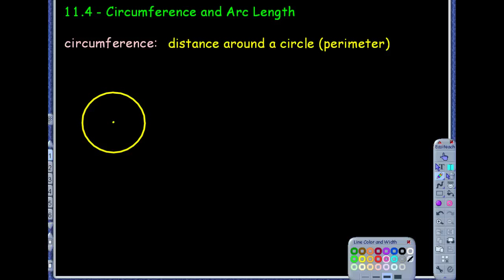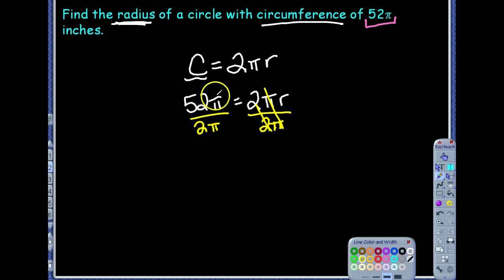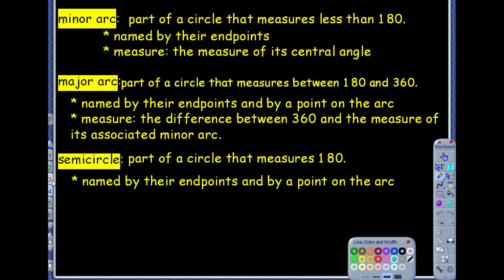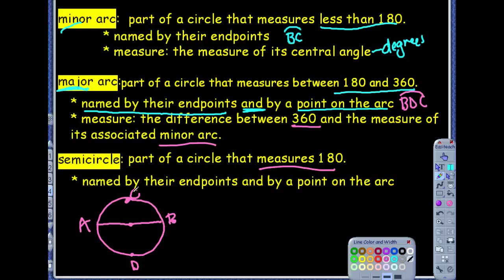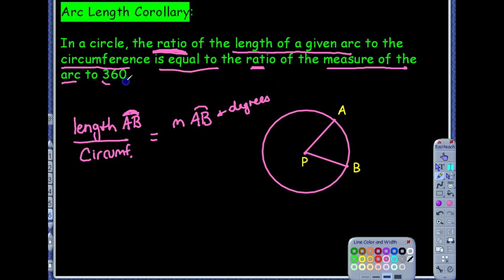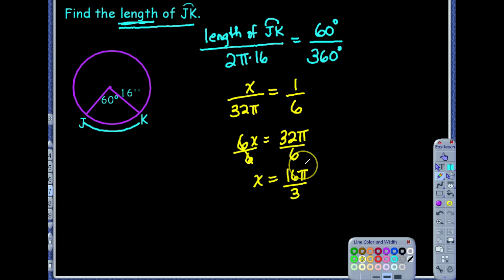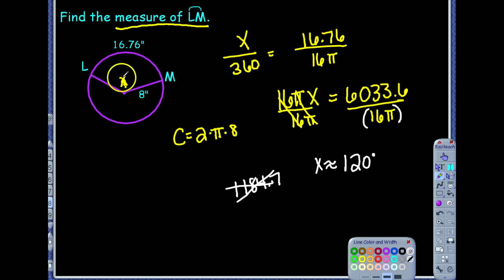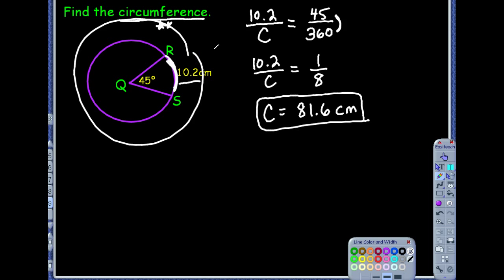11.4 Circumference and Arc Length Notes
11.4 Circumference and Arc Length Notes